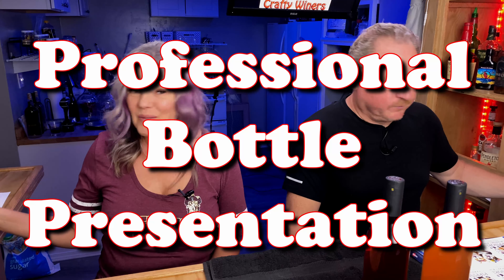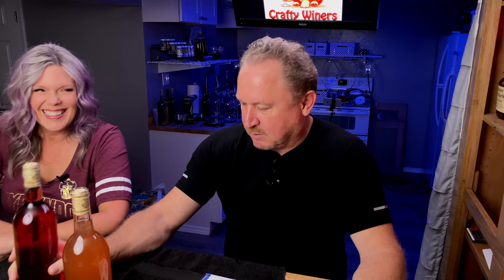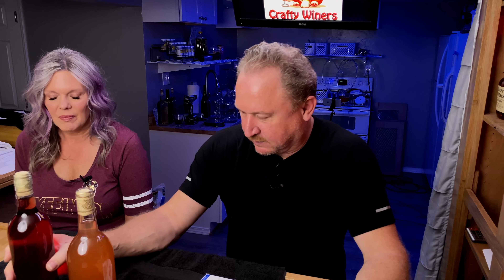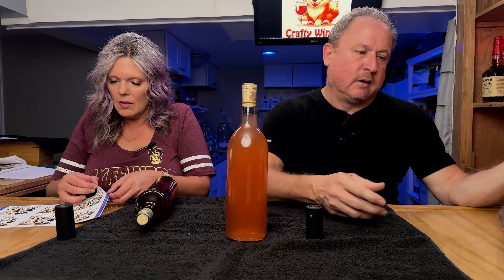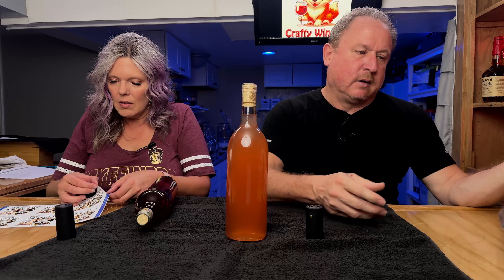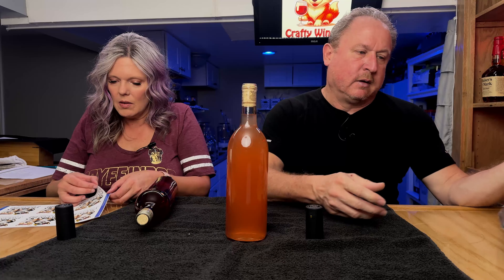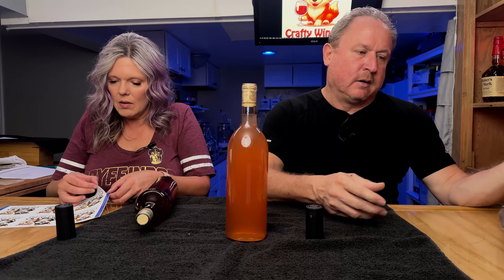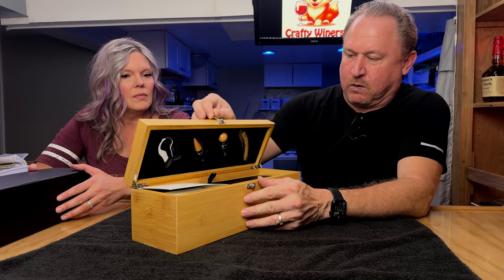Professional Bottle Presentation for your Homemade Wine / Mead / Beer / Hard Cider / Hard Lemonade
In this video, we show you some of our ideas for making your wine/mead/hard cider/hard lemonade bottles more professional looking, as well as some methods to present the bottles themselves in classy ways.

00:00 - Intro
03:08 - Wine / Mead Bottles
07:31 - Beer / Hard Cider / Hard Lemonade Bottles
07:56 - Champagne / Sparkling Wine Bottles
08:55 - The Labels
09:36 - Presenting the Bottles in Baskets
11:31 - Presenting the Bottles in Boxes

Links are also provided in the video.

Have a question or comment? Leave them below, we will always try to respond!

Items we used in this video:
Bottles - 750ml Champagne
PVC Heat-Shrink Capsules (Foil)
Champagne Stoppers
Champagne Wire Hoods
Bottles - 12oz Amber Long Neck
Bottle Caps
Bottles - 750ml Wine
Champagne Foil
Bottle Labels (Avery Waterproof)
Wine Box (Cardboard)
Wine Box (Wood)
Crinkle Cut Paper Filler
Basket (Checkered)
Beer Glasses (Etchable)
Wine Glasses (Etchable)

Equipment we use in our videos:
Wine Glasses
Aputure Amaran 300c Video Light
Aputure Lantern Softbox
Shure CVL-TQG Lavalier Microphone
Amazon Basics Portable Photo Box
Zoom H6 Audio Recorder